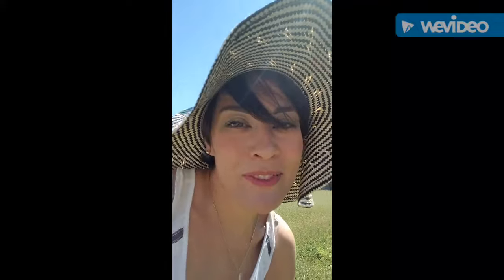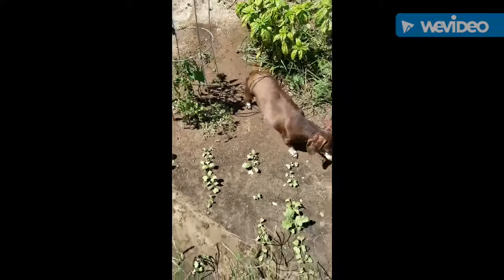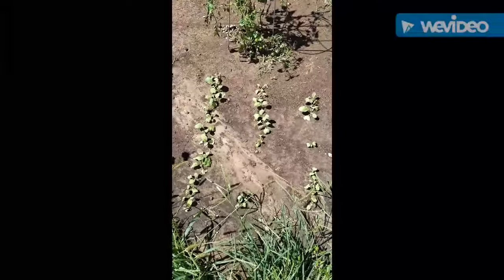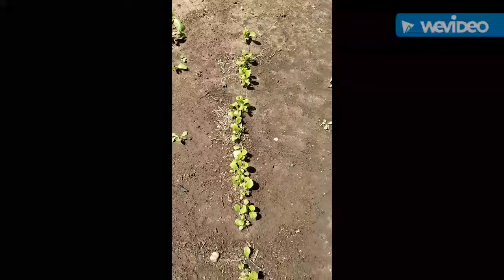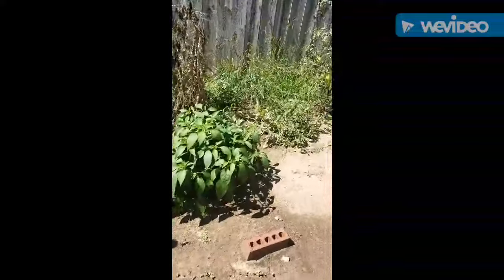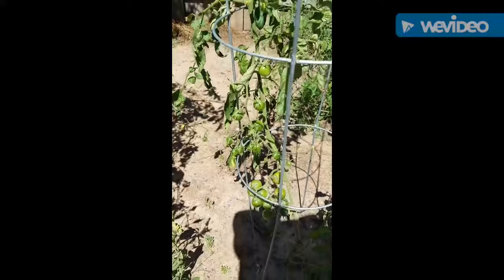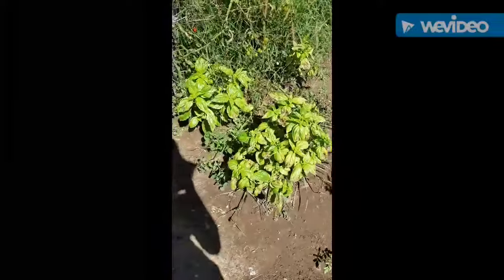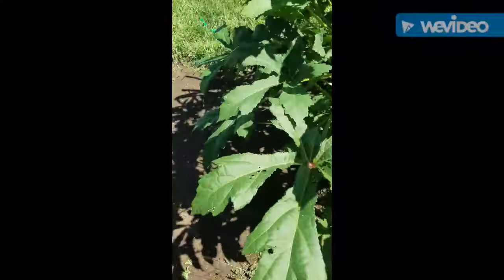Me and my Beginner Garden...and Oscar!!!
ooh I'll work on my video layout going forward sorry guys!! and I hope my hair in my face doesn't bother you as much as it is bothering me watching haha! Any advice is welcome!!!